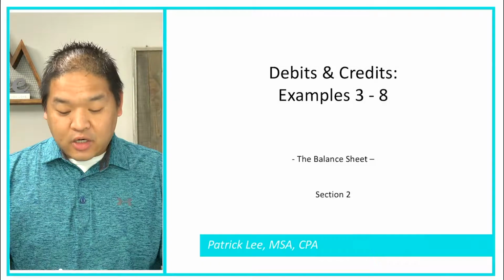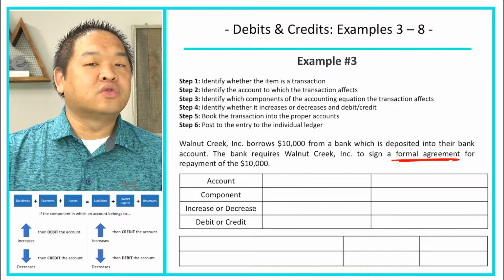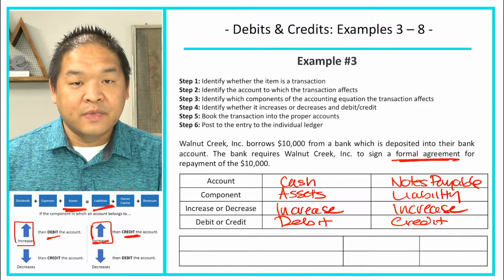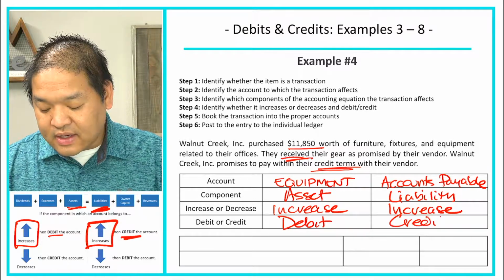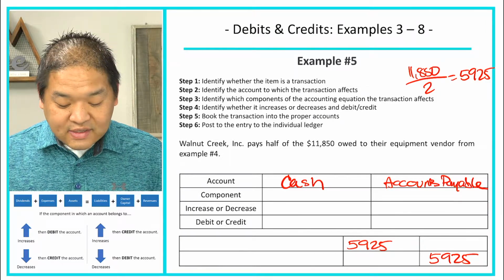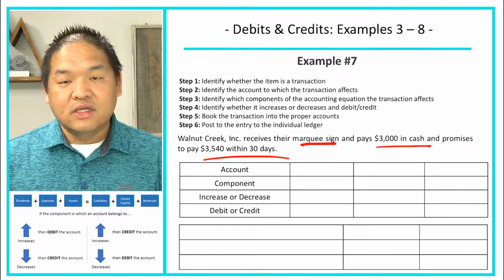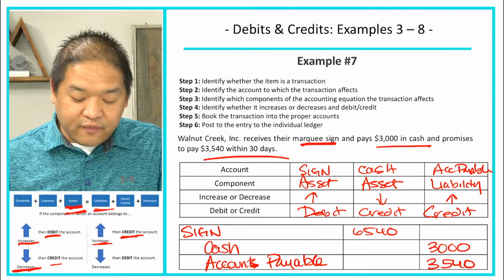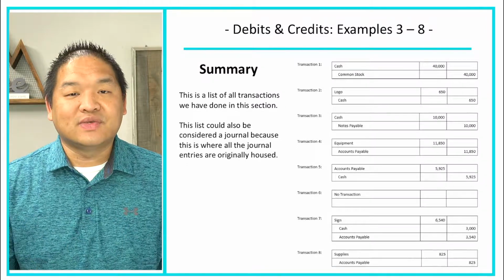Financial Accounting - Lesson 2.10 - Debits and Credits - Examples 3 - 8